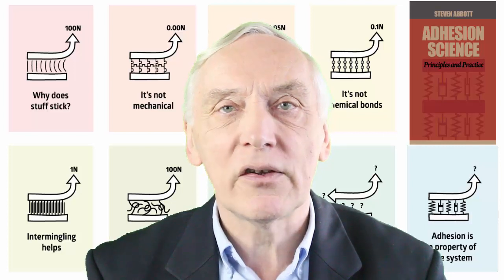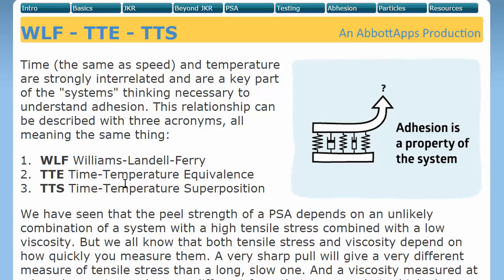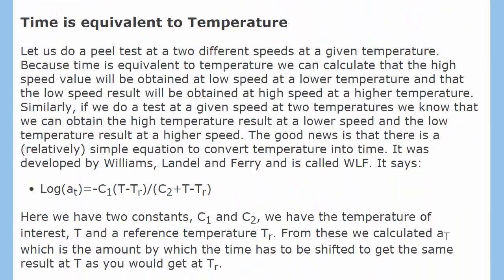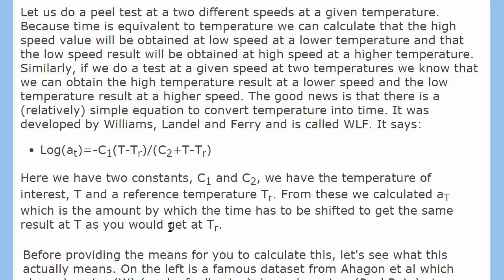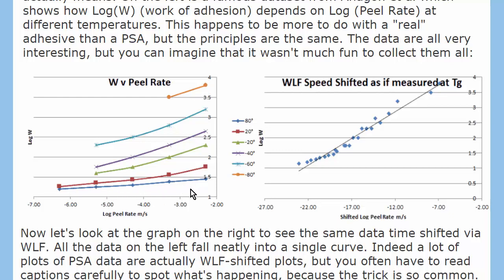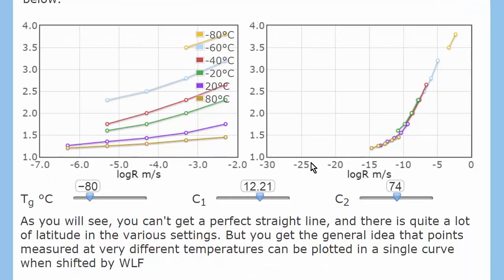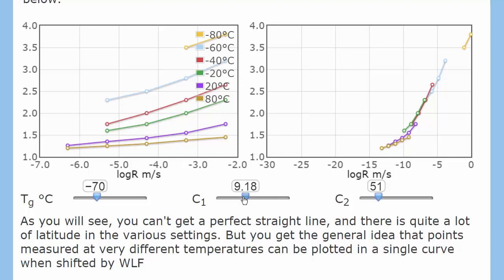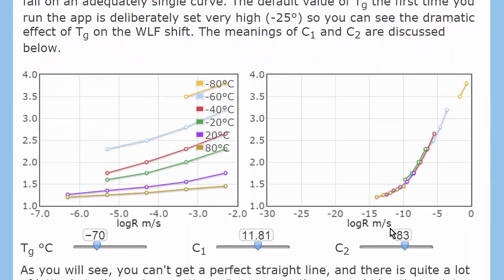Time Temperature Superposition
In adhesion time and temperature are the same thing, or adhesion depends on how fast you test it. This video is one of 9 videos which describe the themes from my book Adhesion Science: Principles and Practice Every principle described in the book is linked to the appropriate app on my Practical Adhesion